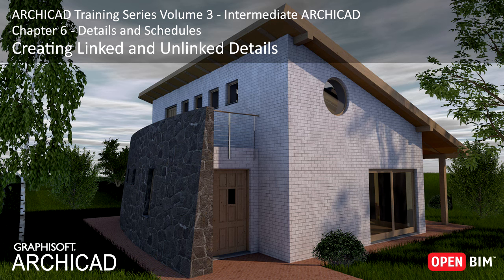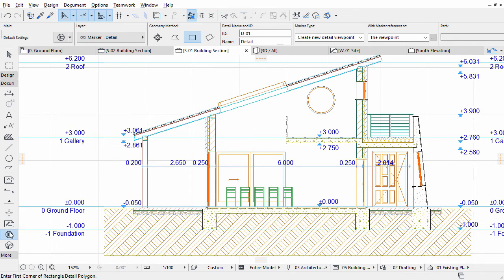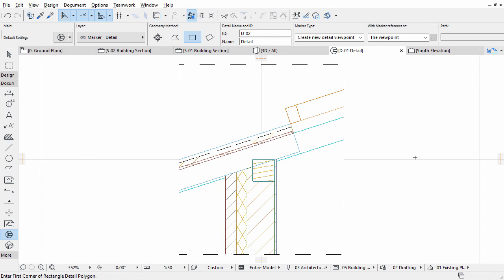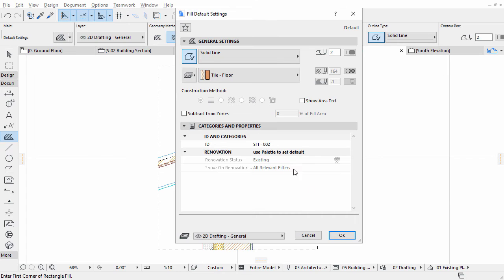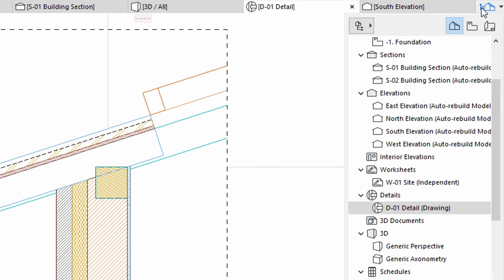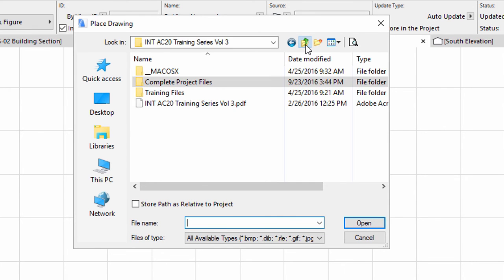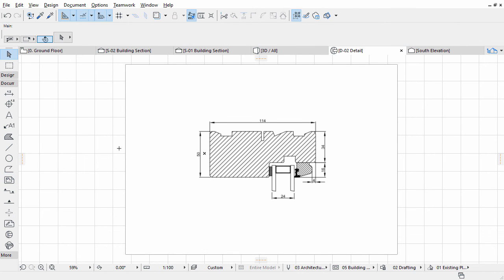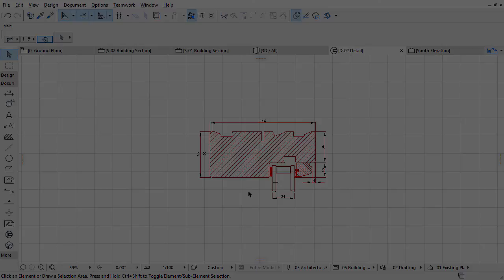Creating Linked and Unlinked Details - ARCHICAD Training Series 3 – 35/52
Details are part of the documentation. In ARCHICAD, there is a dedicated place for them. You can create both linked details that can be updated by the model content, as well as independent details that may contain typical details not marked in the model.